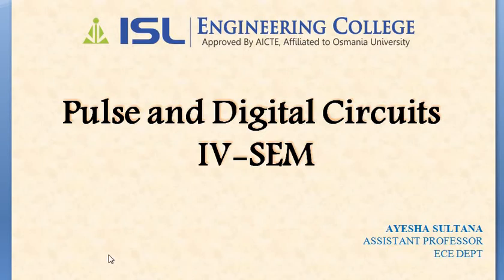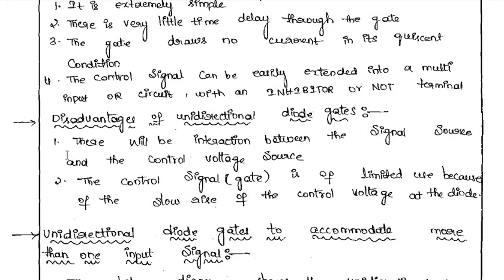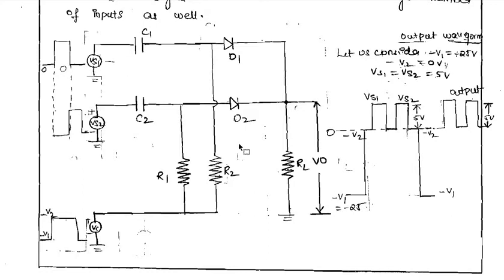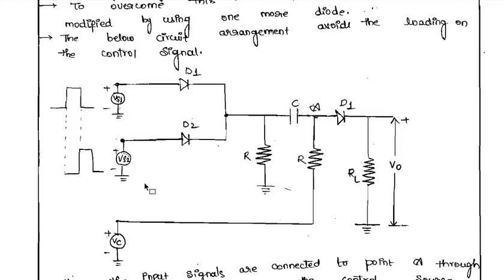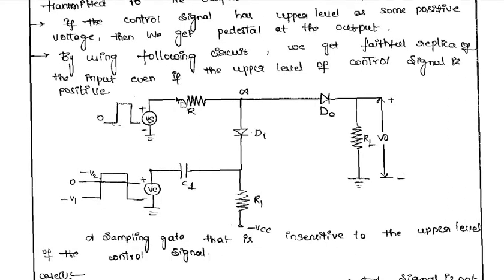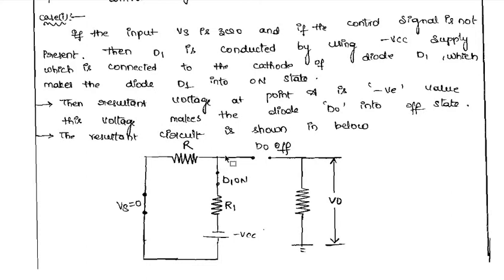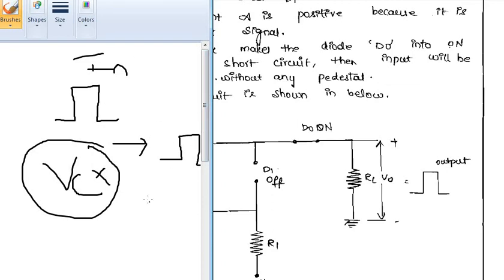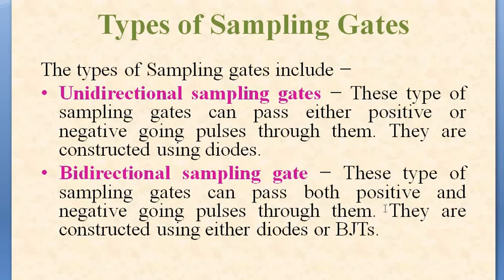PDC Class-17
Unidirectional diode gates to accommodate more than one input signal, Unidirectional gates that eliminates pedestals.